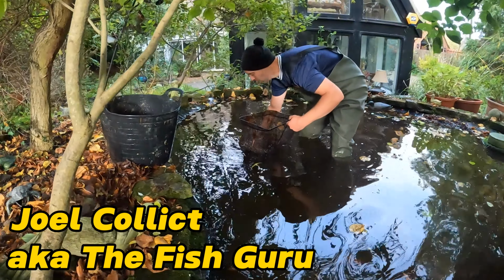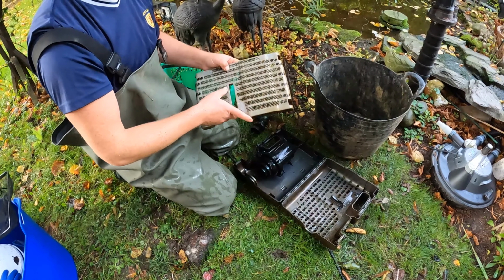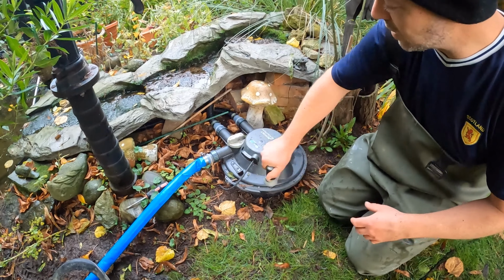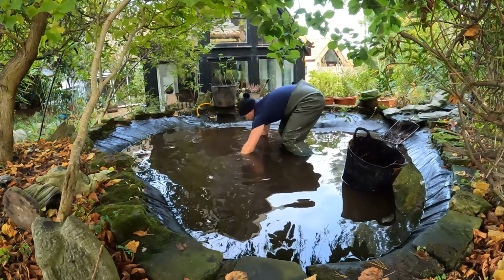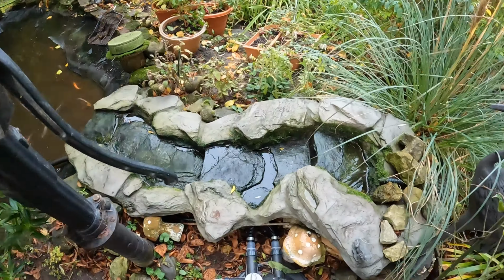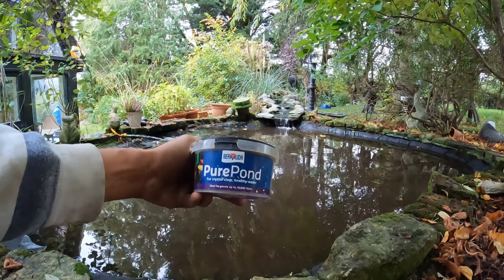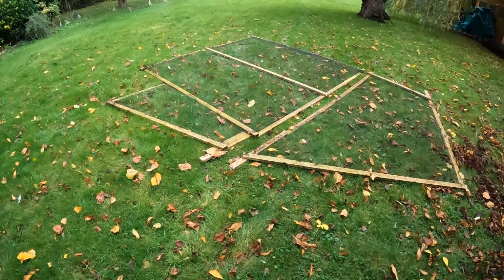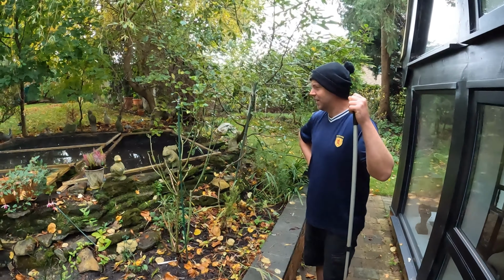Pond maintenance - Autumn Tuition - November 2023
Ever since I first met Joel at Wellingborough Pets at Home store, he has always told me how he wants to run his business doing what he loves most. Fish Keeping. Joel over the years has taught me and many others great knowledge on tropical & Cold water aquatics. We even had a fish shed breeding very extraordinary species of fish.
10 years have passed since then and Joel has his business all set up. AquaTick Solutions provide a service to commercial and domestic customers with-in a 70mile radius of Wellingborough, Northamptonshire.. Joel can Plan, Design and install your pond/aquarium and give you, the customer a fish tank that would make your television seem obsolete.
On top of all that, Joel provides tuition to help you keep your pond/aquarium in very good order yourselves or AquaTick Solutions can provide a maintenance service which is second to none.
That's where I came in to capture the master at work somewhere in the heart of Northamptonshire.
In exchange for breakfast, lunch and a very good lesson in pond keeping, I use the skills I have to promote his business. The more custom Joel and his business AquaTick Solution gets, the more than likely he will have me join the team in the future. Help me become an employee of AquaTick Solutions by sharing this video around Northamptonshire and neighbouring counties.
The channel is supported by viewers like yourself becoming Patrons, feel free with this